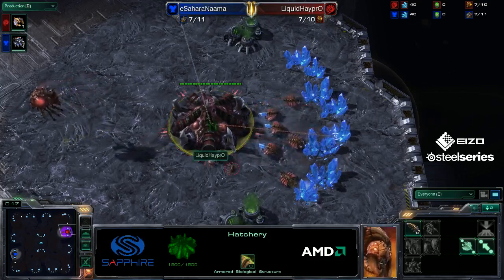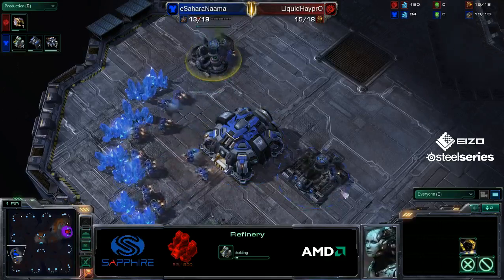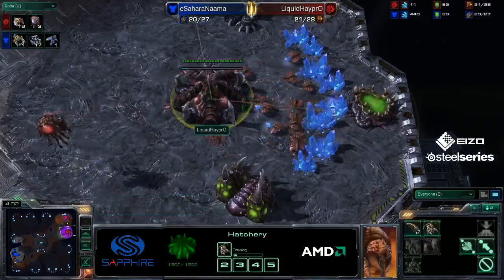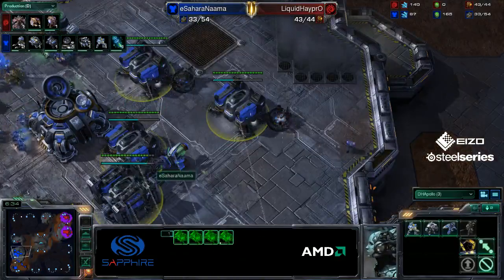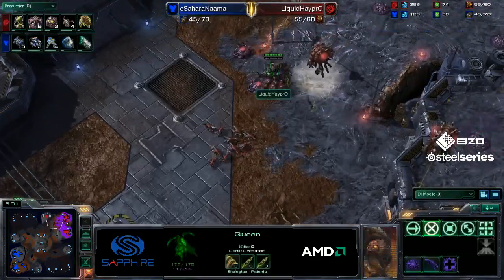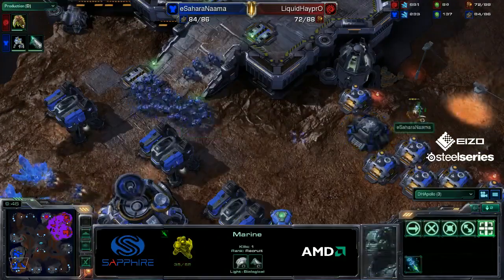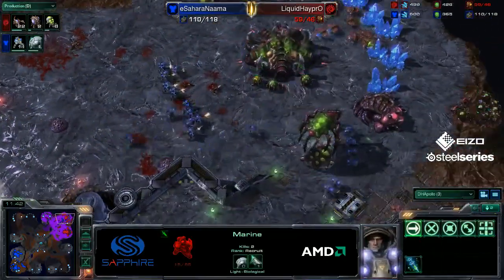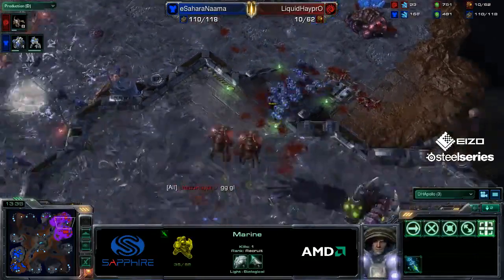Dreamhack Winter 2011 Day 1 - G3 - LiquidHayprO (Z) v eSaharaNaama (T)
Dreamhack Winter 2011 Day 1 - G3 - LiquidHayprO (Z) v eSaharaNaama (T) -- Recorded live on Justin.tv